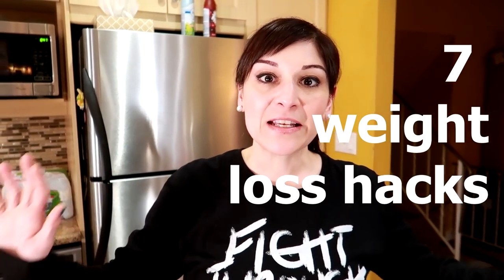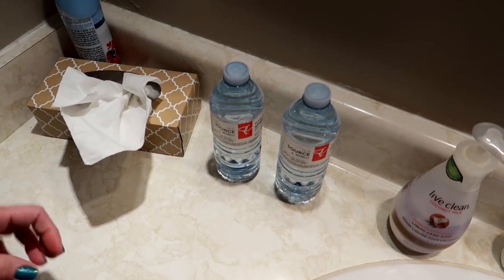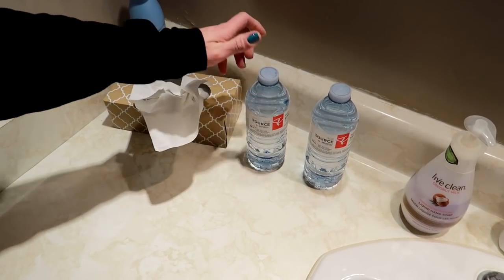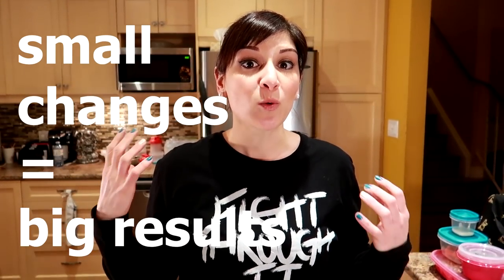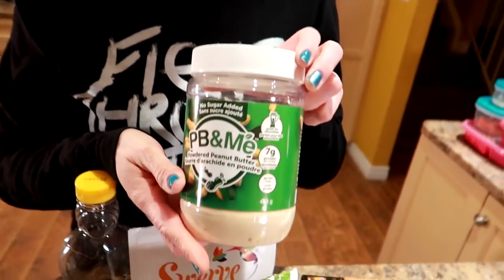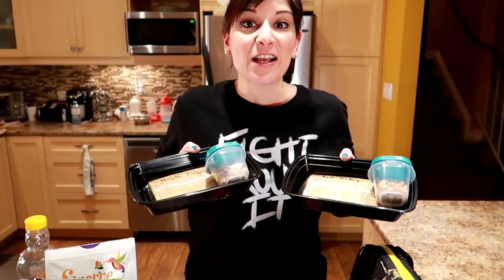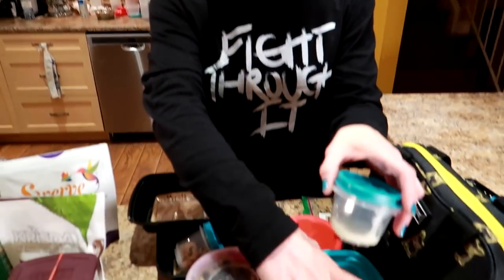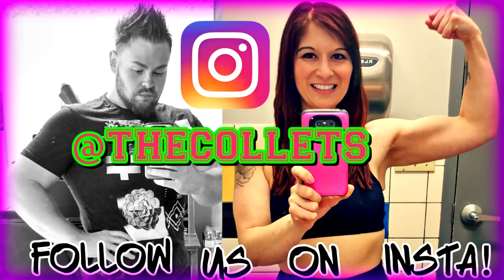7 Easiest WEIGHT LOSS HACKS (THESE REALLY WORK)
In this video I talk about the weight loss tips and tricks that helped me lose over 130 pounds!